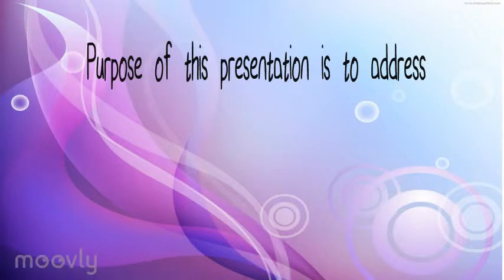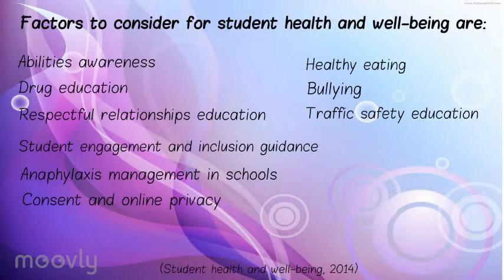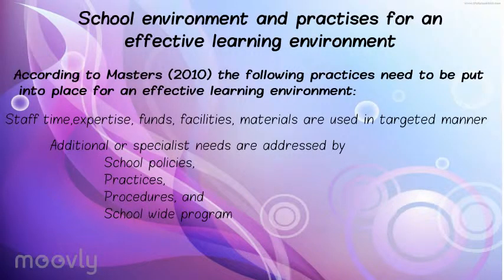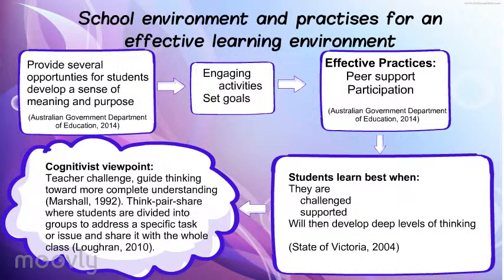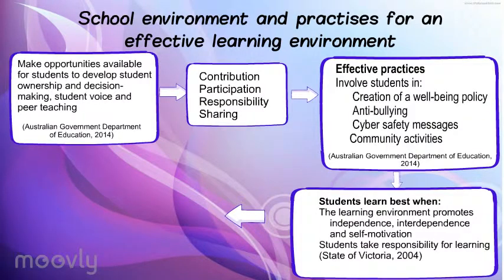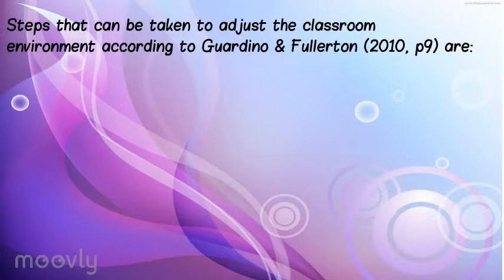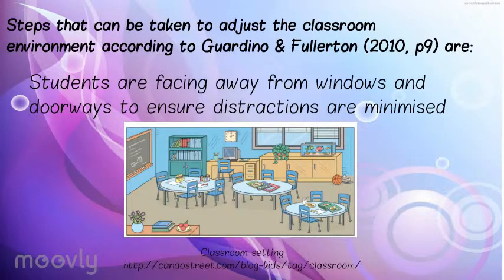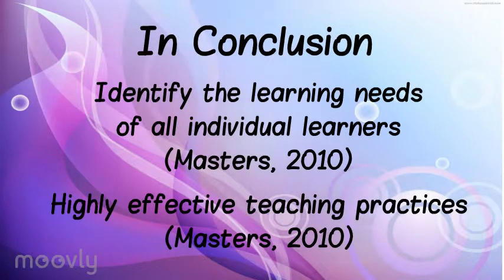Effective pedagogical practise for the primary school teacher